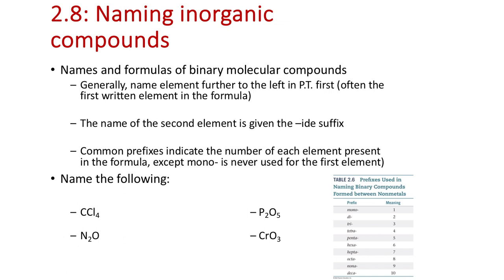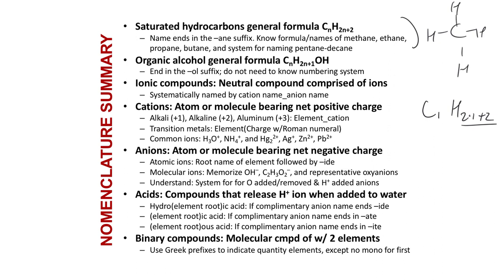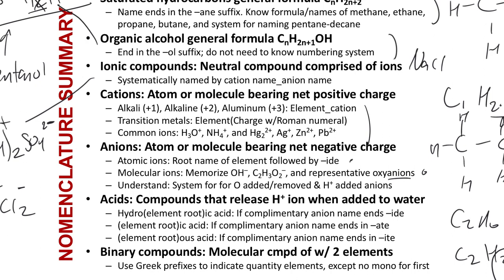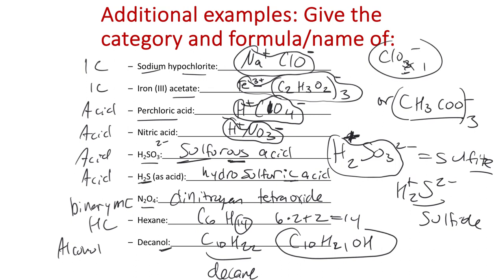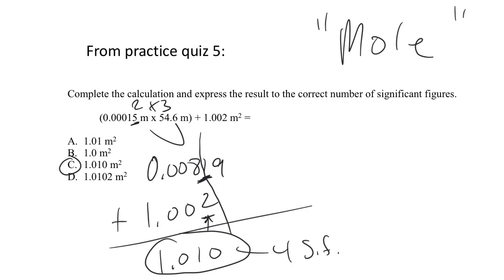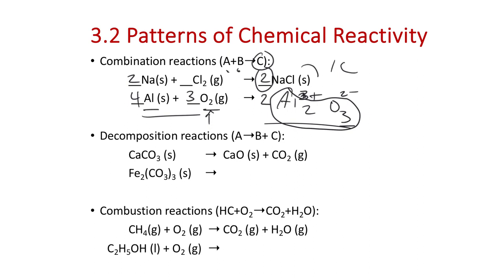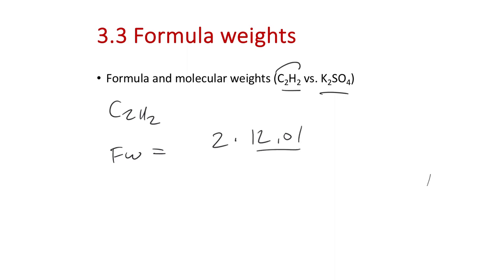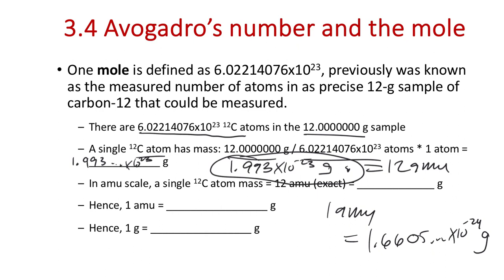Lecture 7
Wed Jan 24 2024. This project was created with Explain Everything™ Interactive Whiteboard for iPad.

00:00 Slide 1
07:51 Slide 2
15:24 Slide 3
24:28 Slide 4
26:40 Slide 5
32:06 Slide 6
34:18 Slide 7
38:08 Slide 8
47:52 Slide 9
52:05 Slide 10